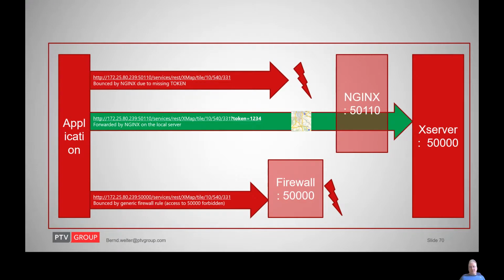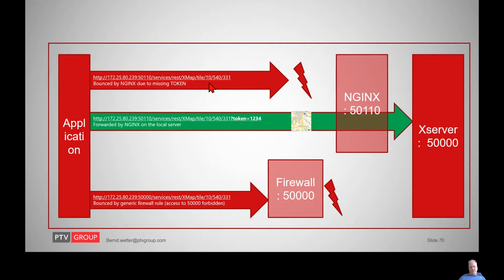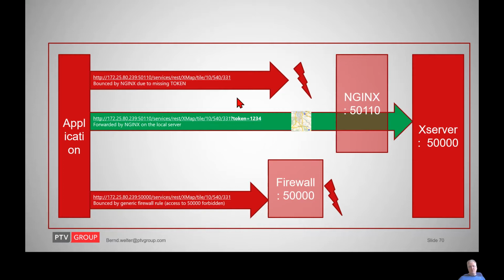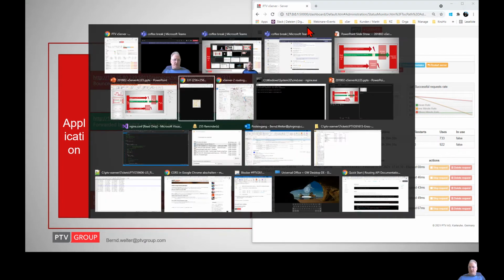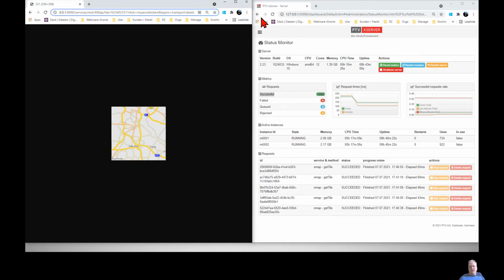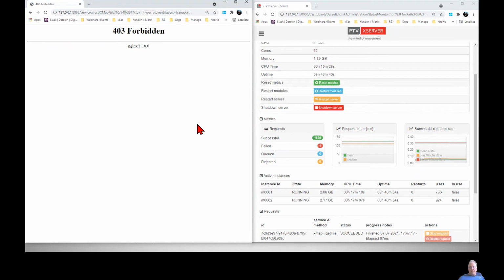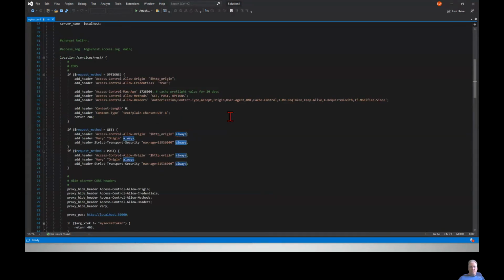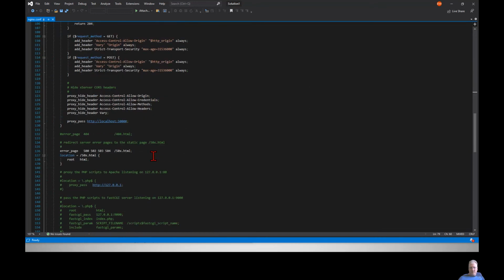How to apply a token for REST calls in NGINX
0:15 the challenge  -  ensure that clients are restricted to connect to PTV xServer
0:45 based on port based firewall rule (block 50000 from remote access)
1:10 setup NGINX in the middle between application and backend PTV xServer
1:40 token required…
1:59 flows
2:00 “malicious” scenario (403)
2:20 “success” scenario (200)
2:40 demo success
3:35 demo error
3:47 NGINX config file